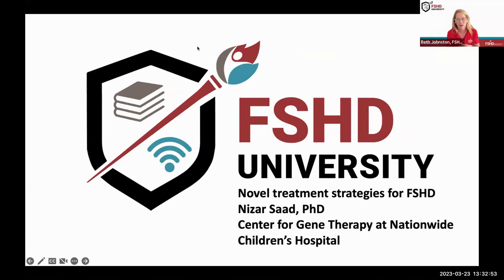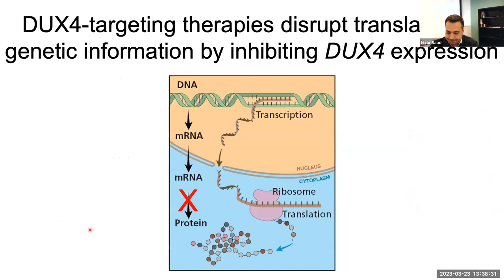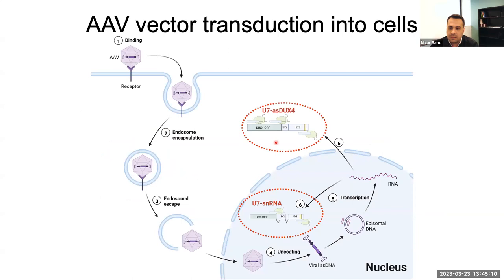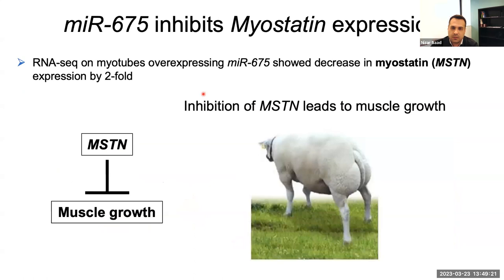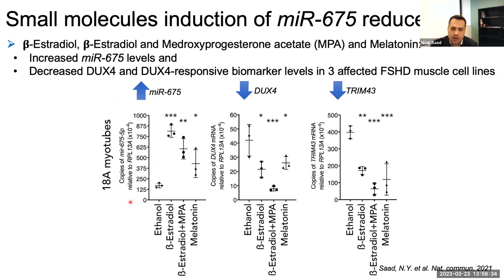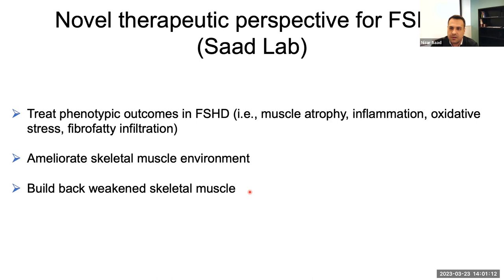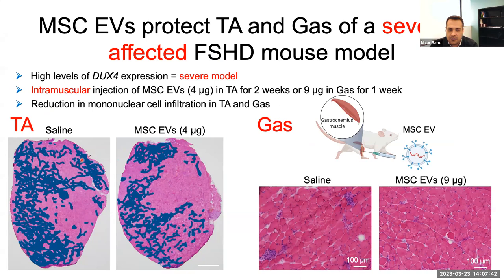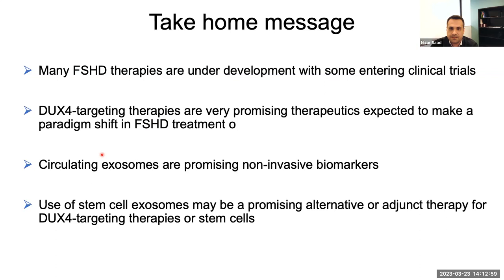Dr. Nizar Saad on Novel Treatment Strategies for FSHD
Nizar Saad, PhD is an assistant professor at the Center for Gene Therapy at Nationwide Children’s Hospital. Dr. Saad worked on FSHD for several years in the laboratory of Scott Harper, PhD, and has been involved in the development of novel gene and drug therapies for FSHD. In this recorded webinar, Dr. Saad gives an overview on the therapeutic landscape for FSHD. He also presents on his ongoing research aiming to identify novel molecular biomarkers for diagnosis and prognosis of FSHD and to develop novel viral and non-viral based gene therapies to treat this disease.